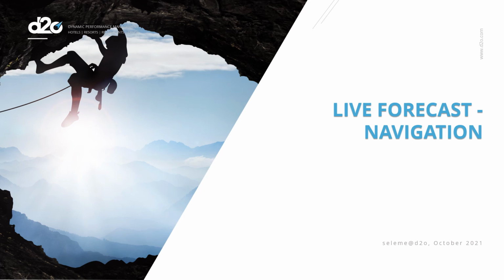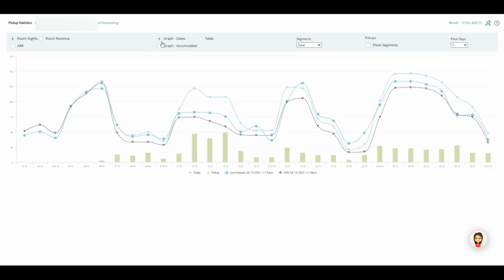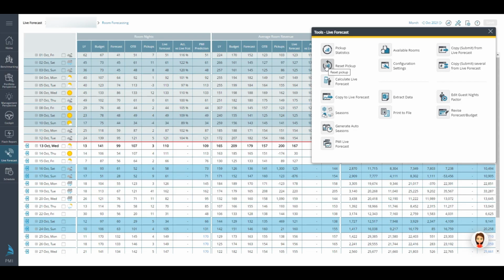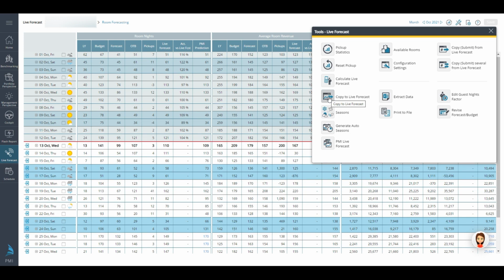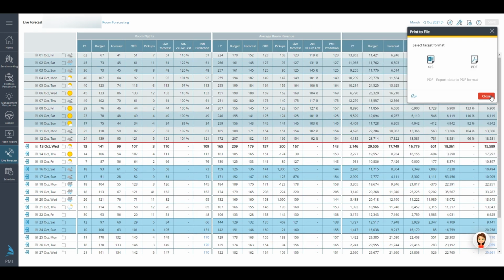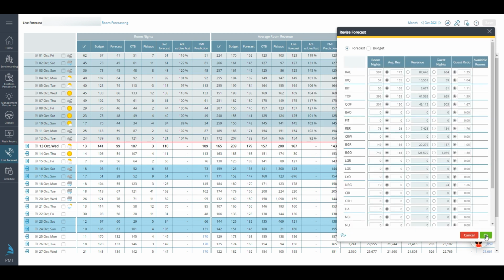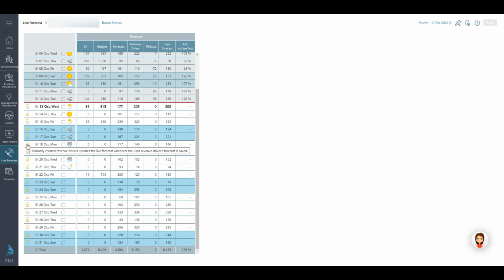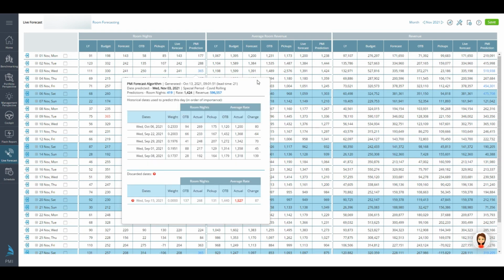Live Forecast 1/5 Navigation (5:05s)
Focus on navigation in Live Forecast module

00:00 - Intro
00:28 - Navigation